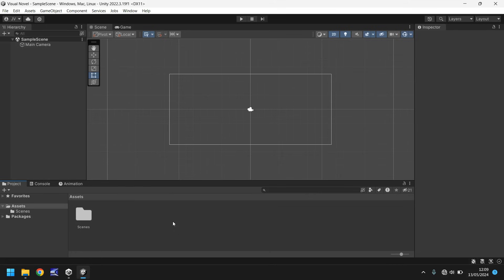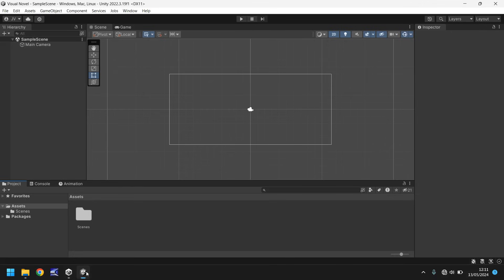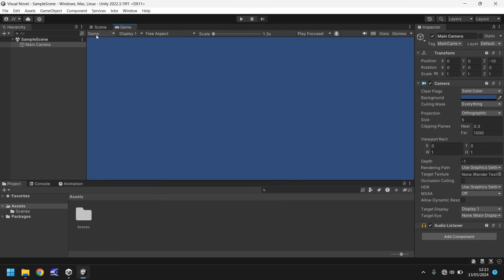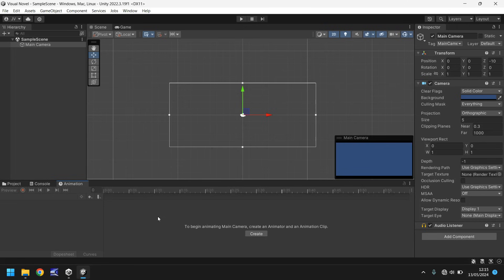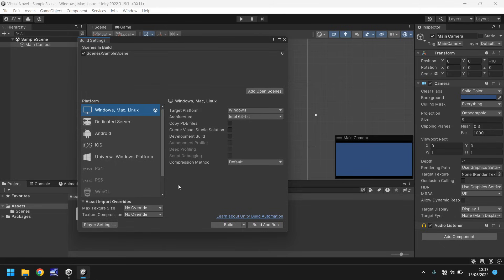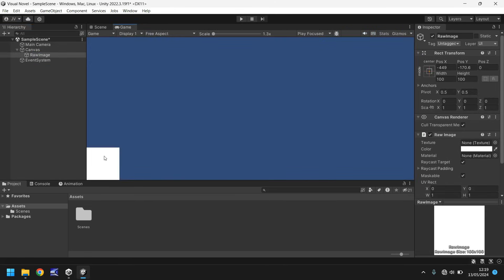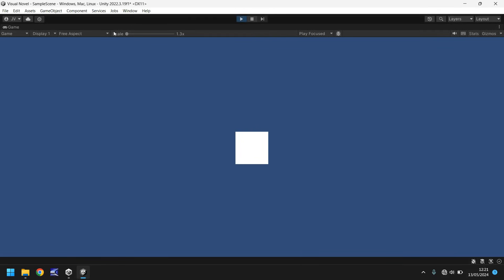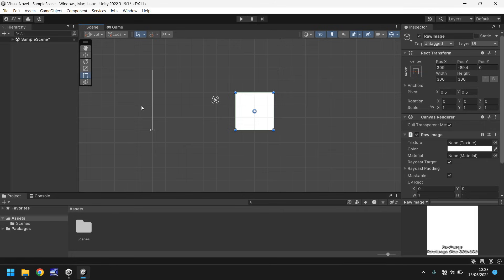HOW TO MAKE A VISUAL NOVEL IN UNITY - TUTORIAL 01 - BEGINNERS INTRO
We create a Visual Novel style game in Unity
How To Make A Visual Novel Game In Unity - Tutorial 01 - Beginners Introduction - Best Unity Guide

Who Is Jimmy Vegas?